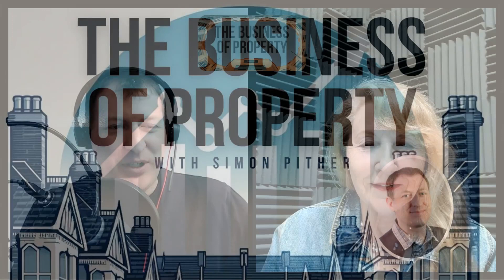232 - Making Ugly Ducklings Fly Off the Market | The Business of Property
In this insightful episode, Simon welcomes Annette Gardner, a seasoned property presenter and stager, to the Business of Property podcast. Annette delves into the nuances of property staging, sharing her valuable experience in transforming homes to captivate potential buyers or tenants.

She highlights the significance of neutral decor and strategic touches to foster a welcoming environment. Annette's approach to sourcing furniture and decor is both eco-conscious and charitable, as she opts for upcycled and second-hand items. She recounts a poignant story of assisting a grieving son in Horsham, resulting in a swift sale and a substantial increase over the probate value. Annette's expertise not only aids in quick sales but also supports clients through emotional transitions, proving that staging is an integral part of property marketing.

for extra, exclusive resources.

Please leave a rating and review if you're enjoying the show.

This podcast is produced in association with PaTMa the leading application for self managing landlords who want to save time and stay compliant. Easily track properties, tenancies, tenants, repairs, rent, mortgage payments and safety certificates.